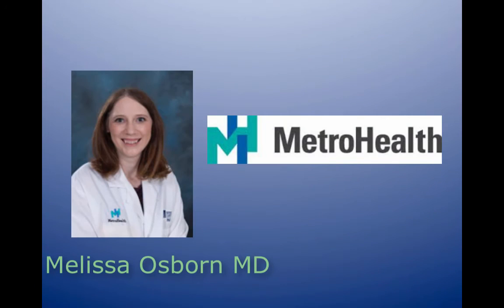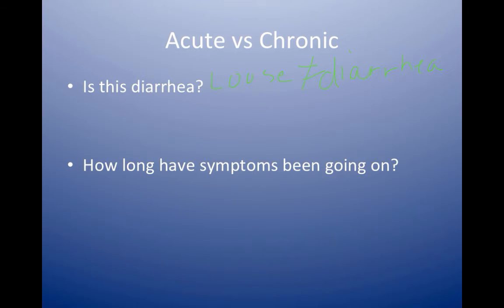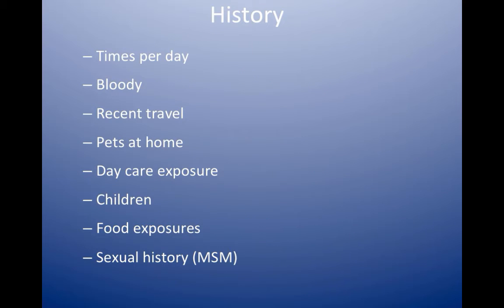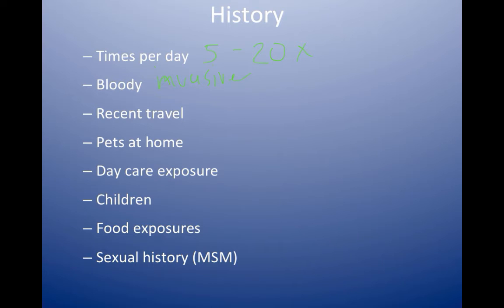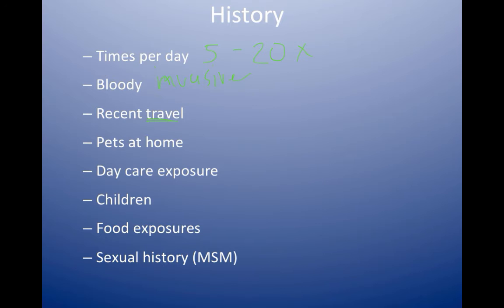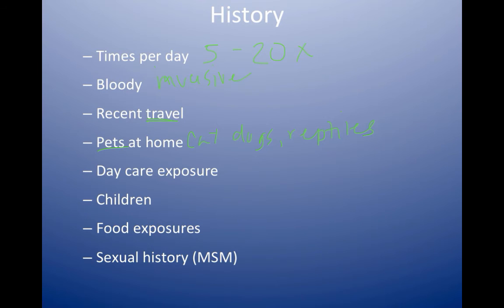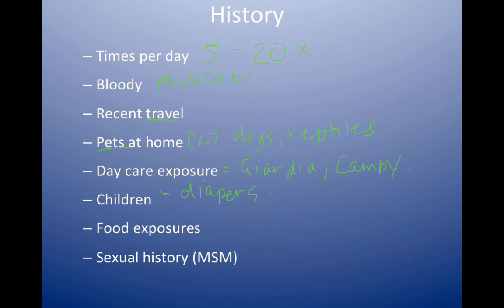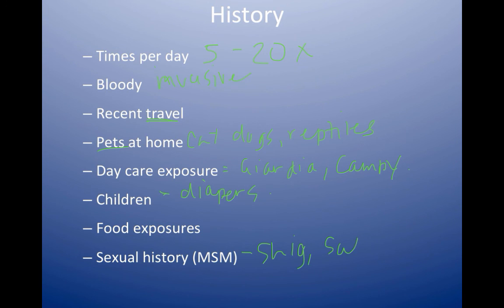Infectious Diarrhea 1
Dr. Melissa Osborn describes the patient history and exposures related to infectious diarrhea.